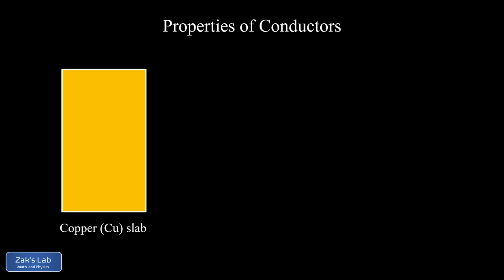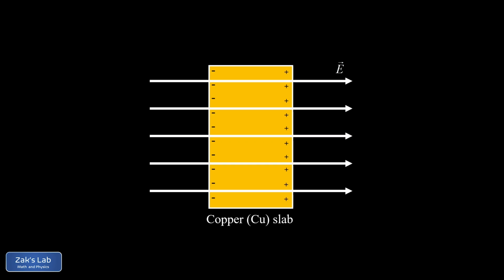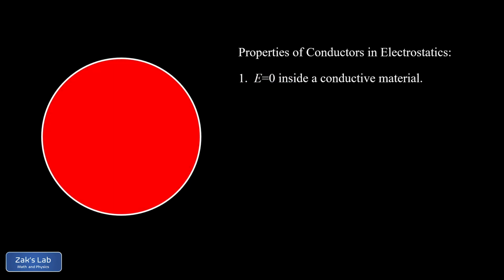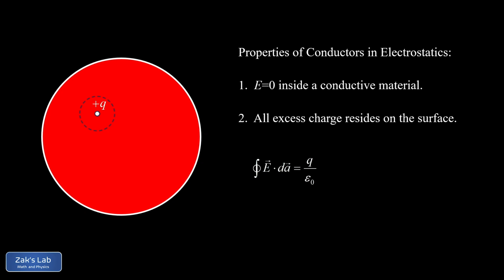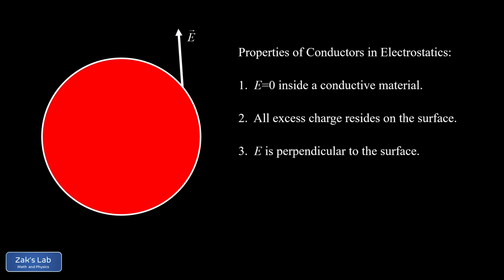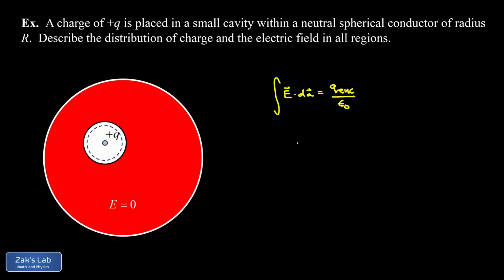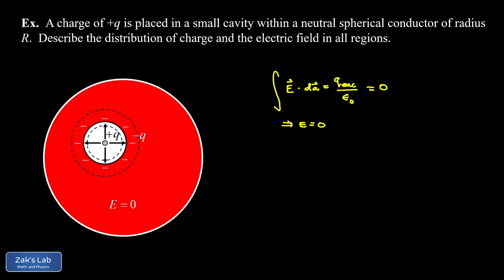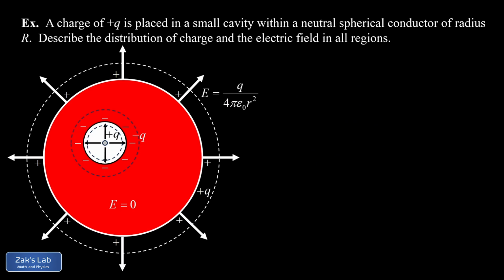Properties of conductors in electrostatics, induced charge separation and conductor with a cavity.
Quick introduction to induced charge separation, then three properties of conductors using Gauss' Law.  We finish with an example of finding the field and charge distribution for a conductor with a small cavity containing a point charge.

00:00 Structure of matter - super quick review.

01:07 Induced charge separation.

03:33 Property 1:  E=0 inside a conductor in electrostatics.  We argue this by contradiction:  if the field is non-zero anywhere inside the conductor, then charges will accelerate, which means non-zero fields are incompatible with electrostatics.

04:43 Property 2:  all free charge resides at the surface of a conductor.  We argue by contradiction again:  place an excess charge of +q inside the conductor, then apply Gauss' Law and we find a non-zero field in the neighborhood of that charge!  Property 1 is violated, so excess charges are forbidden on the interior of a conductor in the electrostatic context.

06:36 Property 3:  electric field is perpendicular to the surface.  Again we argue by contradiction:  suppose the field points at some angle at the surface of a conductor.  Then we can break it into components and we find a parallel component that will cause charge to accelerate along the surface.  Thus, the field is incompatible with electrostatics.  So electric field must point perpendicular to the surface of a conductor.

07:47 Example:  finding the charge distribution and field in all regions for a conductor with a cavity hollowed out and a point charge placed in the cavity.  We deduce the charge distribution inside the cavity using Gauss' Law.  Then we infer that negative charge must swarm to the inner surface of the cavity to shield the conductor from the field of the positive charge.  Using Gauss' Law again, we verify that the magnitude of this negative charge must equal the magnitude of the charge in the cavity.  Finally, a positive charge of +q must be uniformly distributed on the exterior surface of the conductor, and we use Gauss' Law one last time to verify that outside the conductor we get the field of a point charge +q located at the center of the conducting sphere.